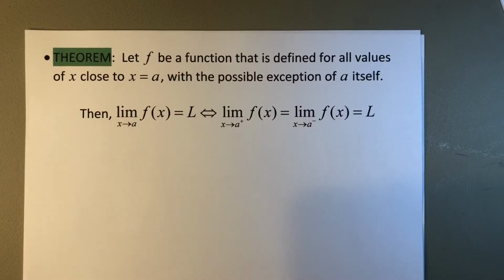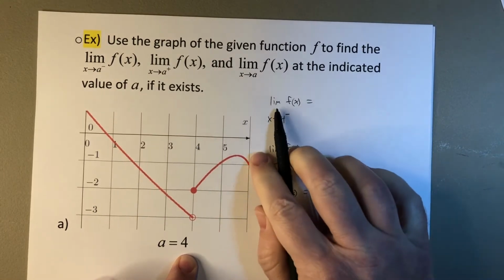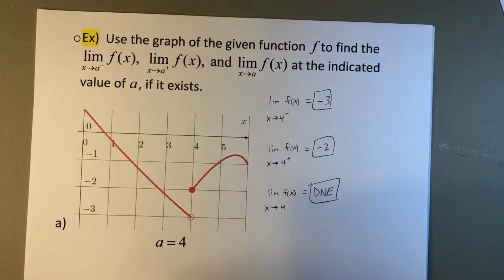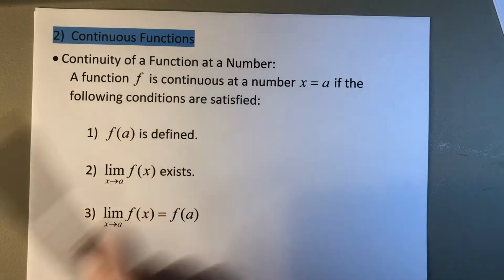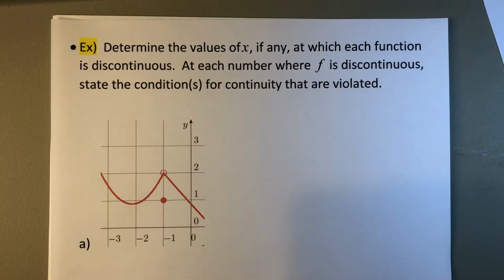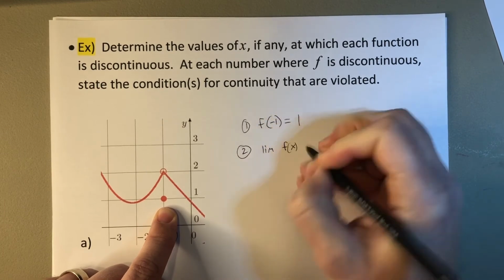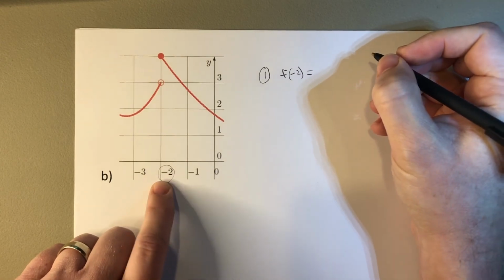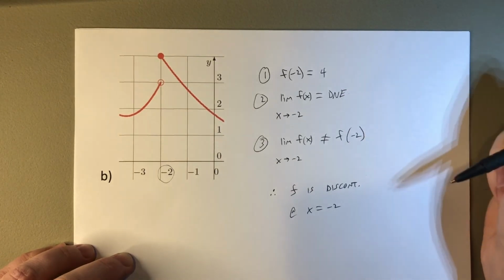Sec. 9.2 - Part 2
One sided limits and continuity